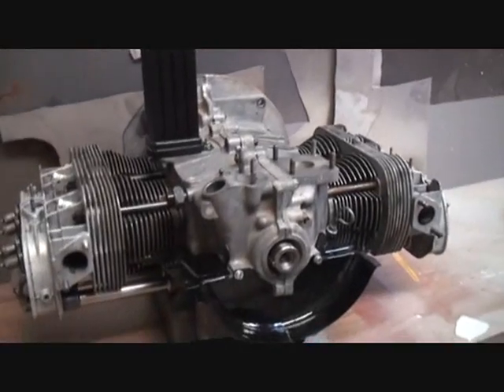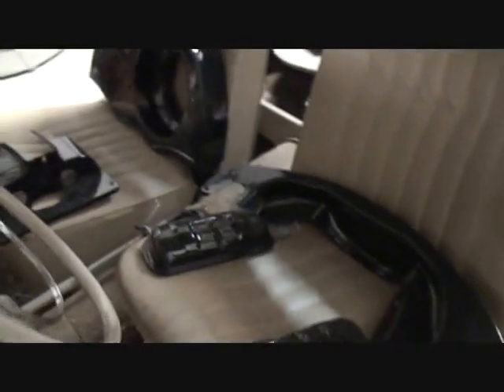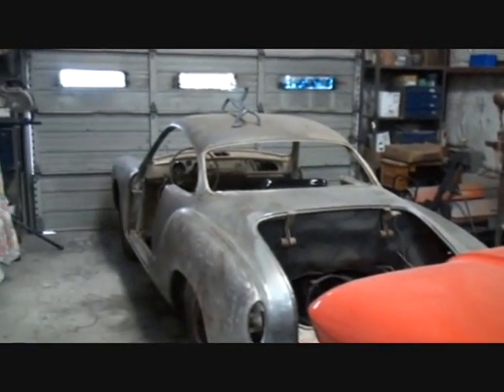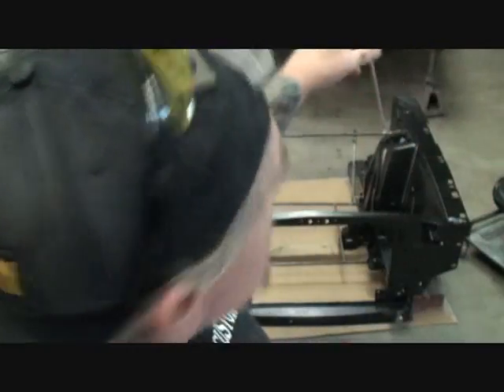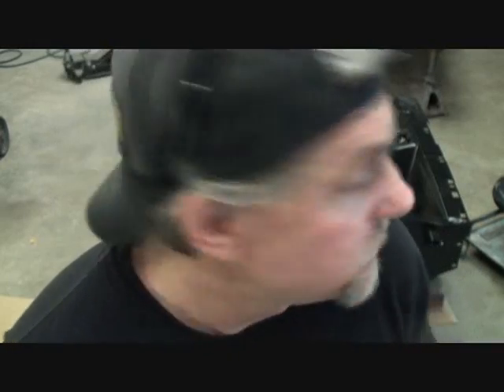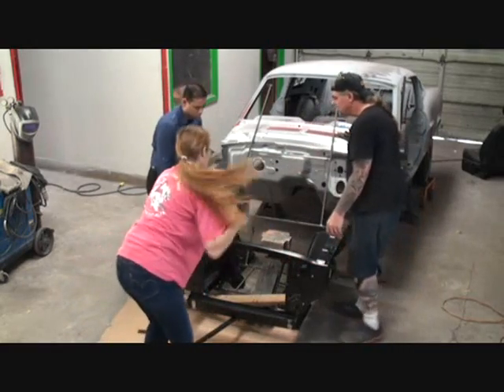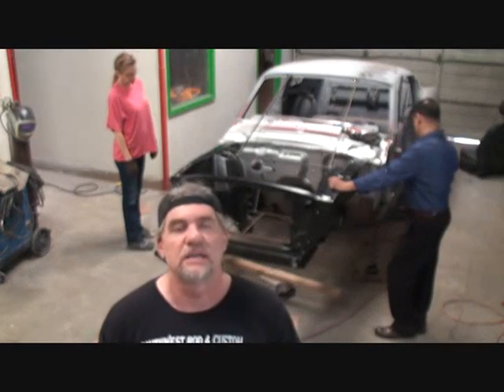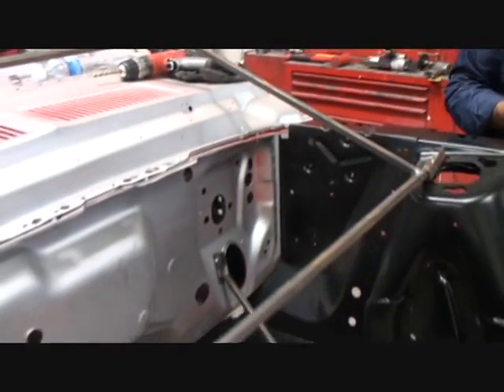"How To": "Restore" A Rusted Out "Car"-Part 19